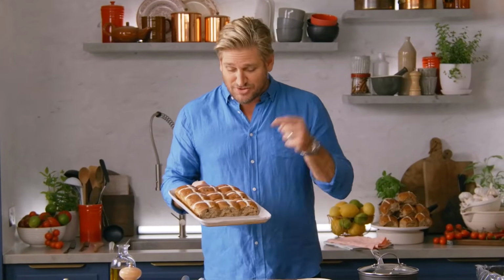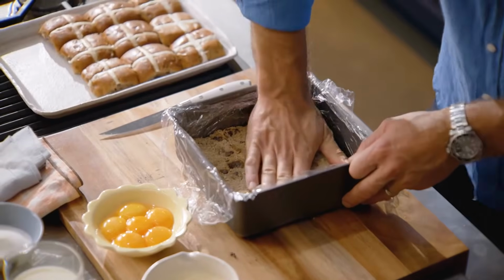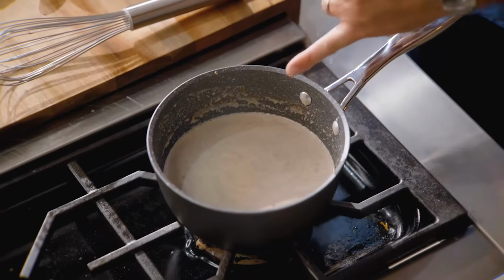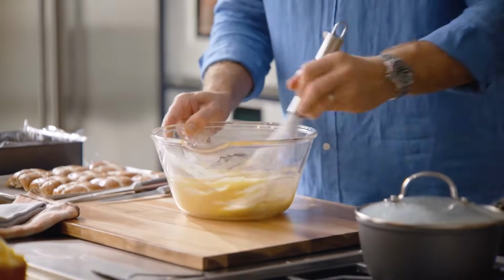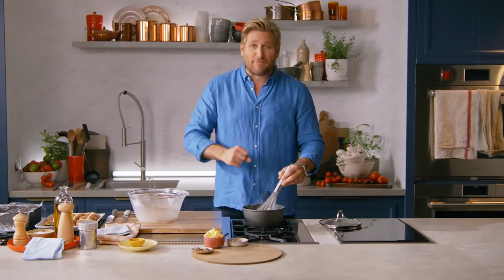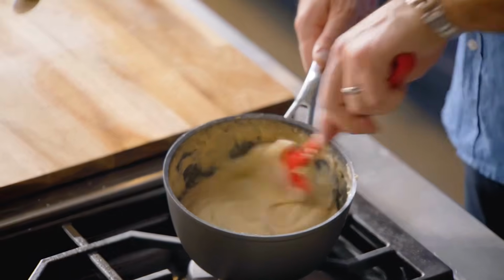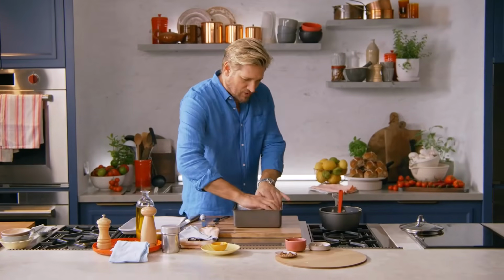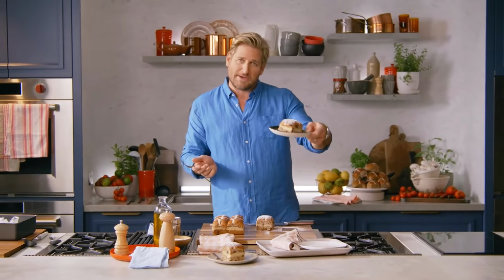Hot Cross Bun Custard Slice | Cook with Curtis Stone | Coles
Level up your Easter baking with this custard slice recipe that subs out pastry for freshly baked hot cross buns.

Hot cross bun & spiced custard slice
Serves 9  Prep 20 mins (+ 20 mins standing & 4 hours chilling time) Cooking 10 mins

9 Coles Traditional Fruit Hot Cross Buns, split horizontally
1 3/4 cups (435ml) full-cream milk
3/4 cup (185ml) thickened cream
3 tsp finely grated orange rind
1 1/2 tsp vanilla bean paste or vanilla extract
1/2 tsp ground cinnamon
1/2 tsp ground ginger
Pinch of ground cardamom
Pinch of ground allspice
9 Coles Australian Free Range Egg yolks
1/2 cup (110g) caster sugar
1/3 cup (75g) cup cornflour
Pinch of salt
120g unsalted butter, chopped, at room temperature
Icing sugar, to dust

1. Line a 20cm (base measurement) square baking pan with plastic wrap, allowing 2 opposite sides to overhang. Arrange the bun bases, cut-side up, over the base of the prepared pan.
2. In a medium saucepan over medium-high heat, bring the milk, cream, orange rind, vanilla, cinnamon, ginger, cardamon and allspice to a simmer. Cover and set aside for 20 mins to develop the flavours.
3. In a large bowl, whisk the egg yolks, sugar, cornflour and salt until blended. Gradually whisk in the warm milk mixture. Transfer the mixture to the saucepan over medium-low heat. Using a wire whisk, stir the mixture over medium-low heat (slowly at first, then more vigorously as it thickens) for 5-10 mins or until thick. Remove from heat and whisk in the butter until smooth and combined.
4. Strain the custard through a fine sieve into a bowl and discard the solids. Spoon custard over the bun bases and smooth the surface. Arrange the bun tops, cut-side down, over the custard. Cover and refrigerate for at least 4 hours or until the custard is chilled and set.
5. Carefully transfer the slice to a cutting board and remove plastic wrap. Using a serrated knife, cut between the buns to separate, wiping the knife clean after each cut. Dust lightly with icing sugar to serve.